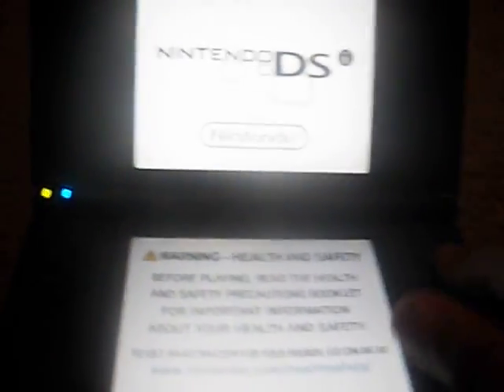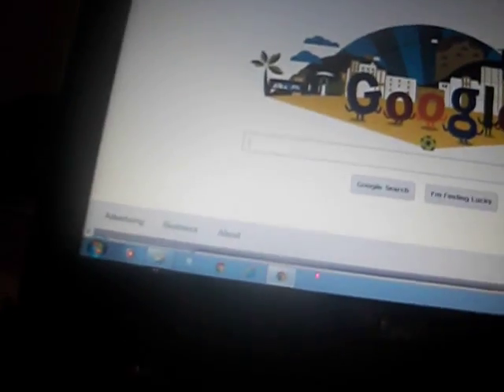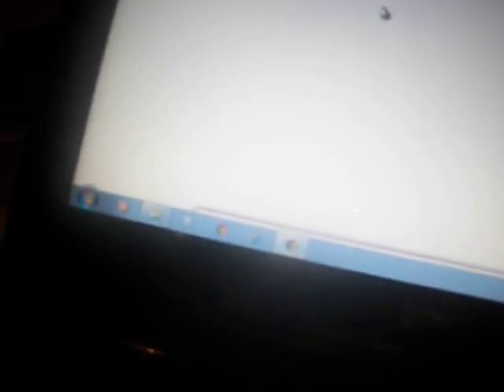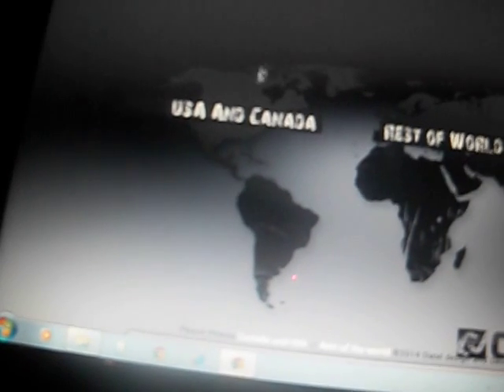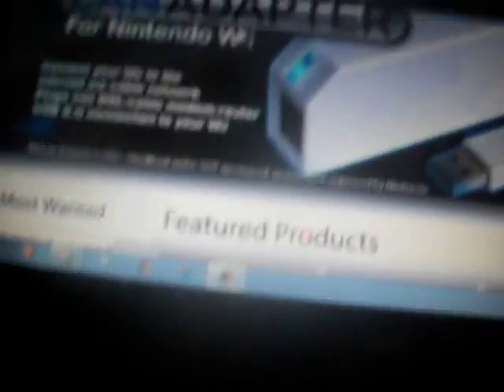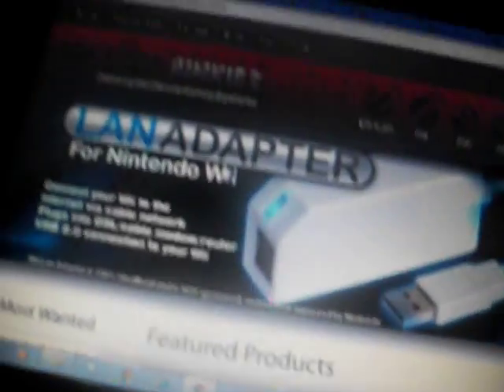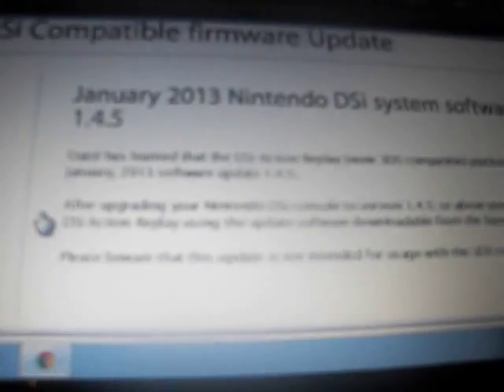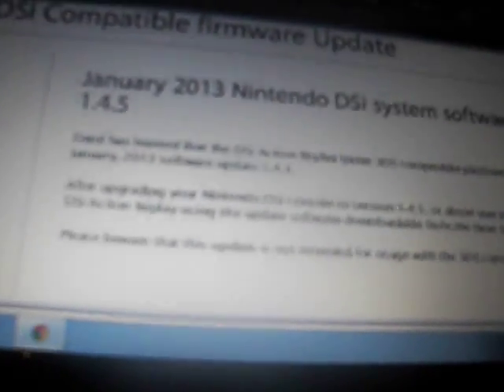how to fix action replay dsi red/white screene of death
this works for both red and white screen.sorry about grafics my lousy camera.